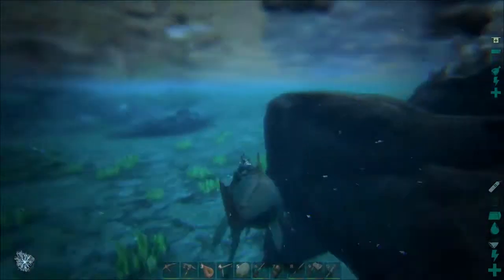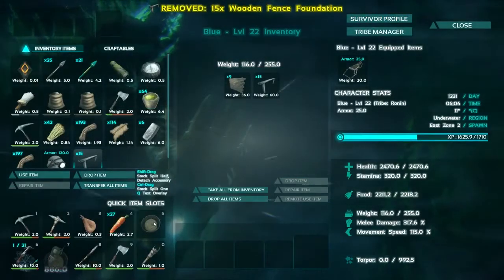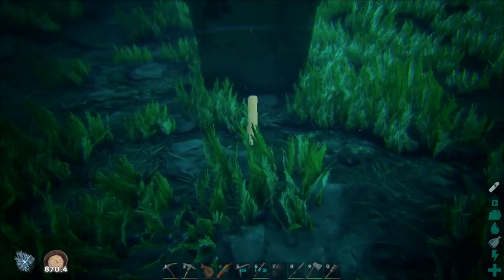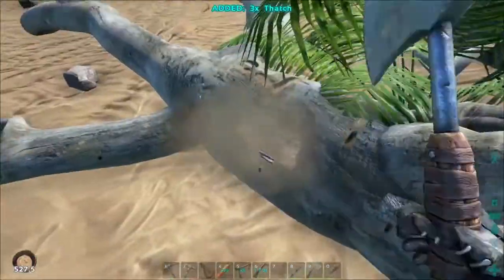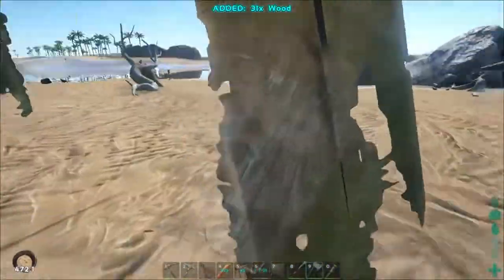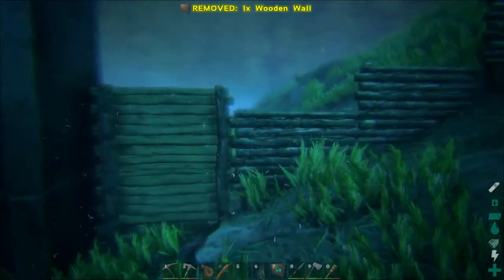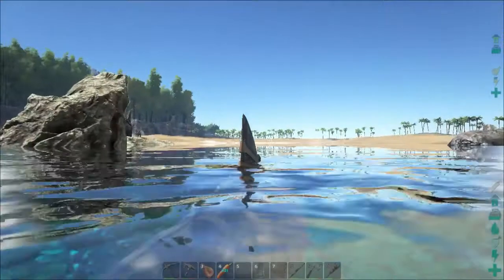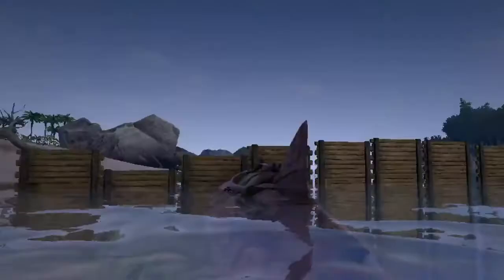Sharkgate (Dolphin Daycare) : Behind the Scenes #2 || Elwen Plays ARK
Behind the scenes - making a big fence underwater!

This video quality is particularly bad because I'd forgotten to set OBS to HD, woops!

sorrynotsorry about the video quality - ARK makes my computer cry even when I'm not trying to record anything